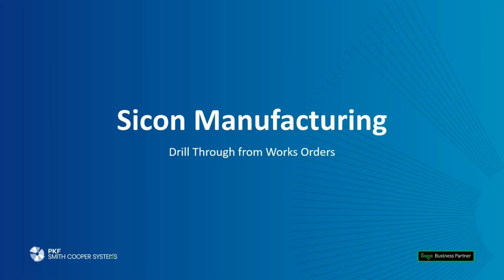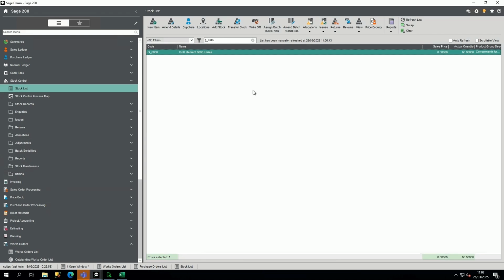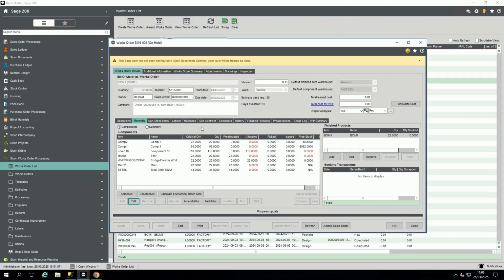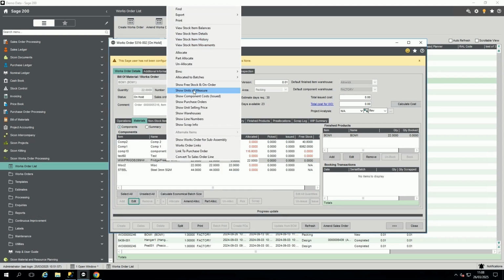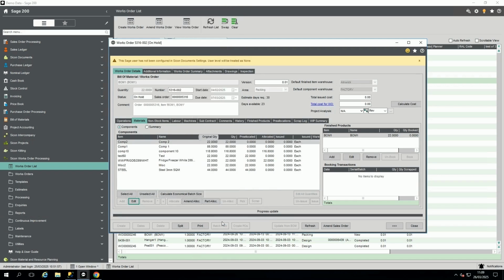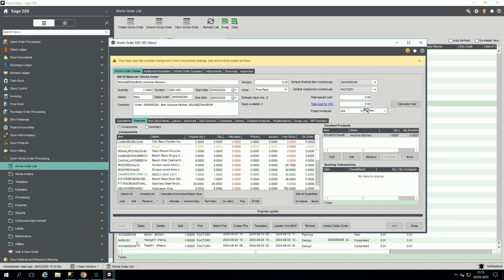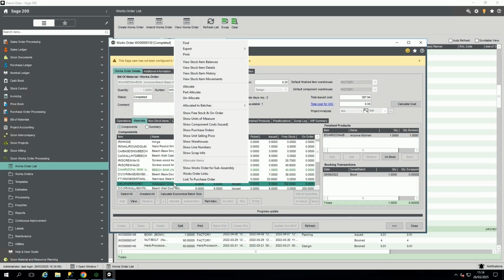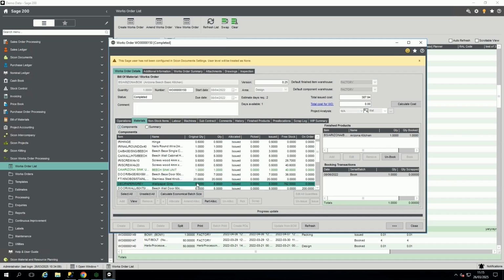Drilling Through Works Orders in Sicon Manufacturing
In video 3 of 5 from our Sicon Manufacturing mini-series, you'll see how easy it is to drill down to further information and access various processing options directly from the works order list using Sicon Manufacturing.